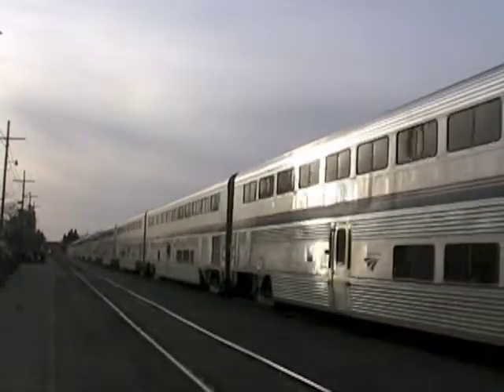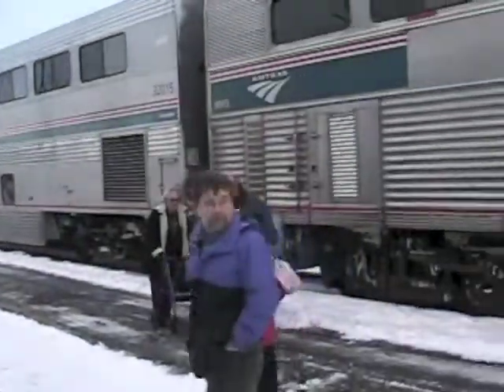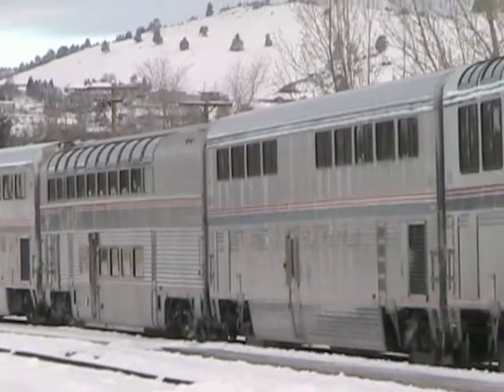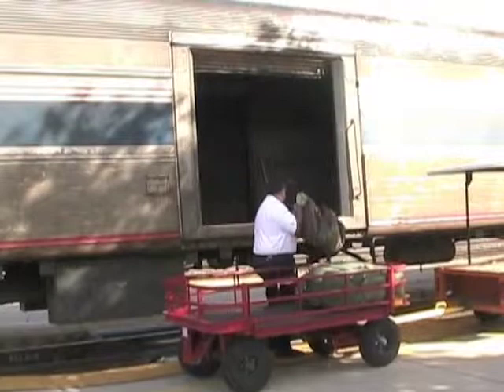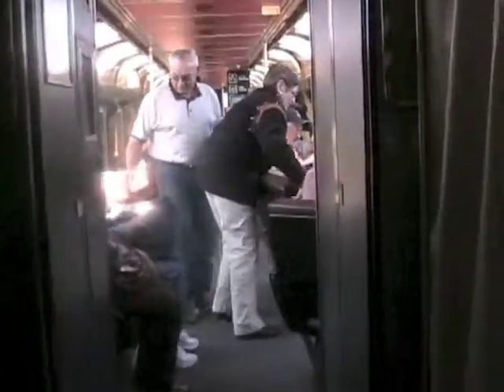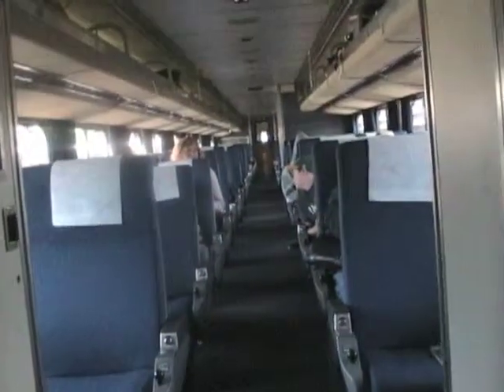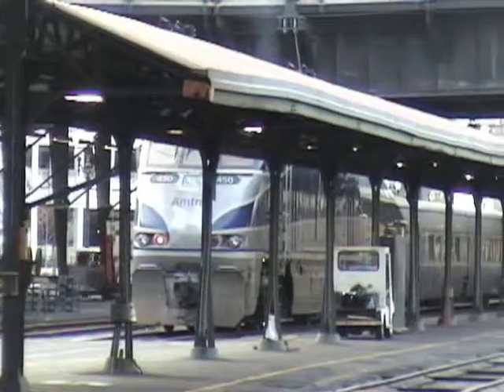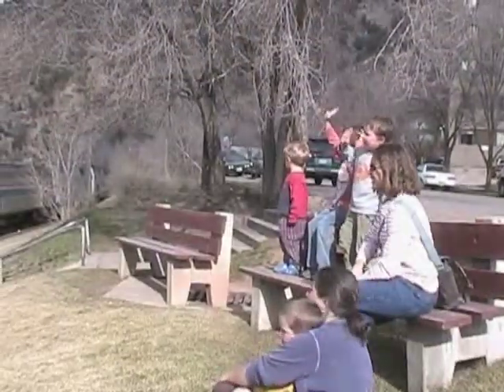Passenger Trains1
First of 2 clips describing Passenger Trains.  Features Amtrak trains with some details of the cars in a passenger train consist.